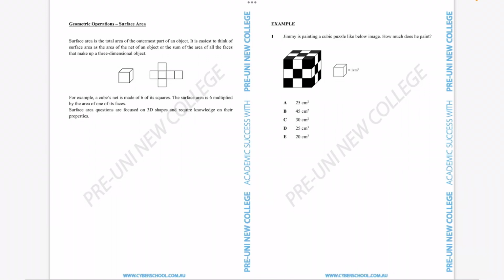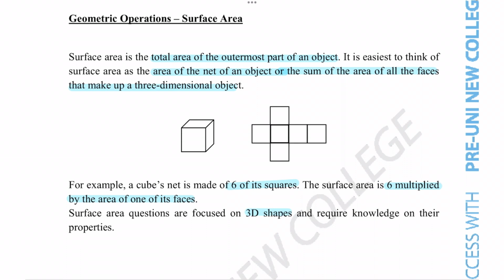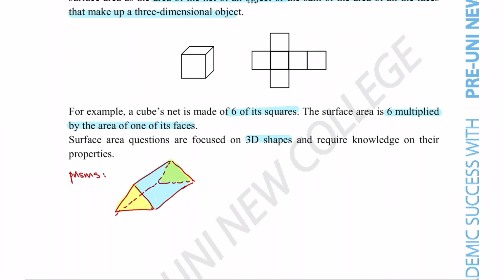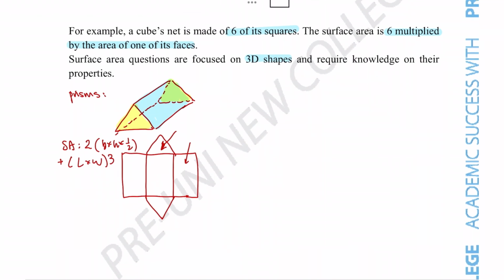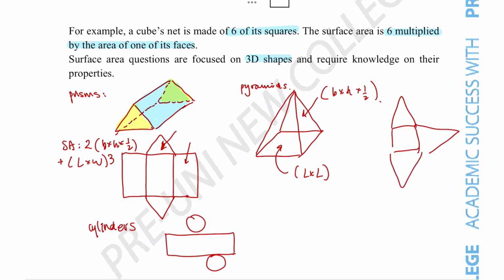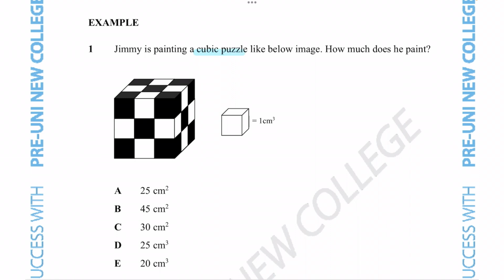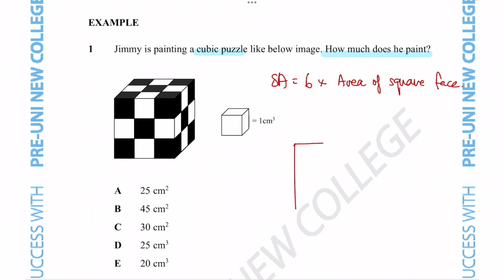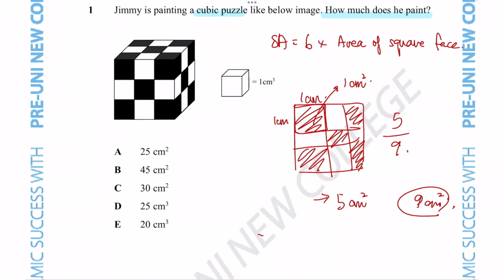[05-009] Geometric Operations-Surface Area